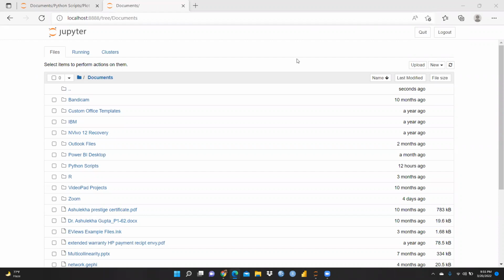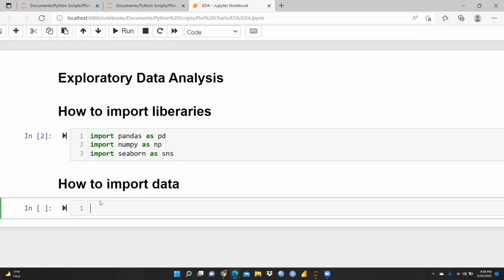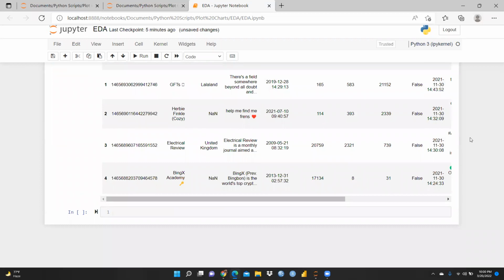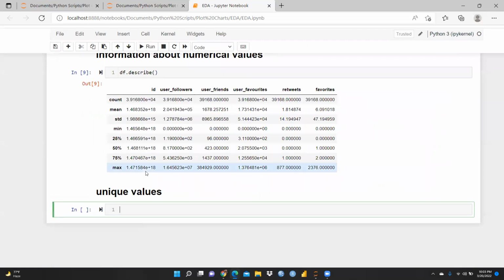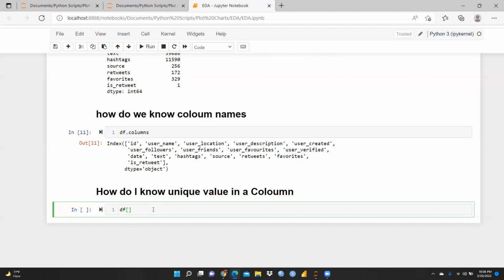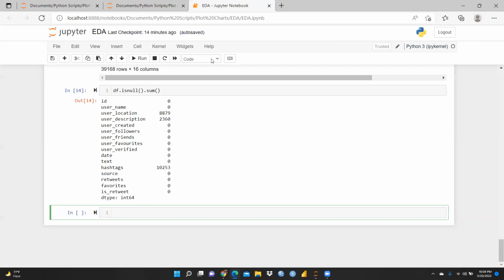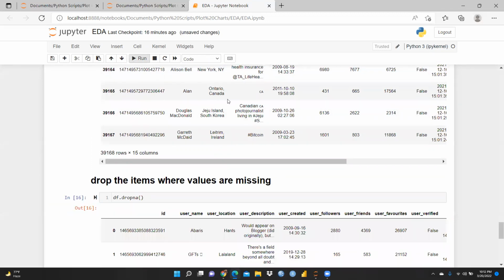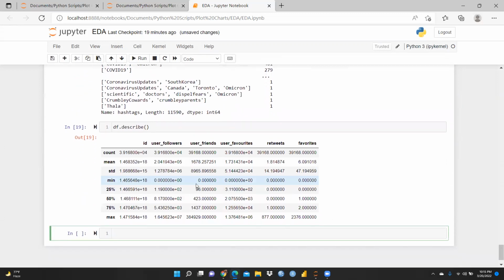21 How to Analyze Data Using Python Exploratory Data Analysis (EDA)(Python)(data analysis)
How to Analyze Data Using Python Exploratory Data Analysis (EDA)(Python)(data analysis)